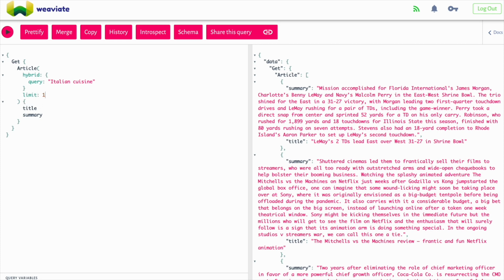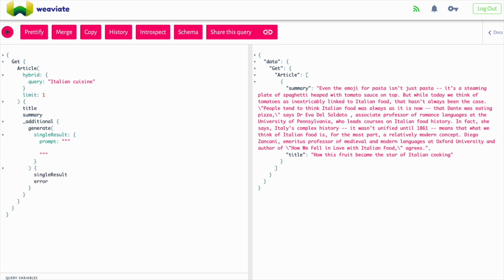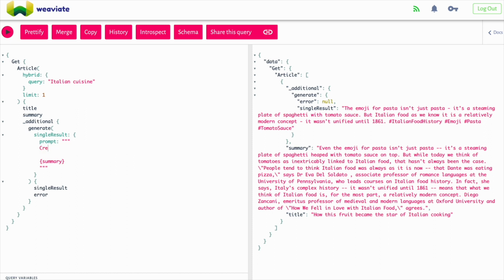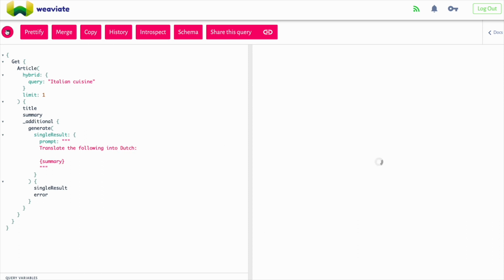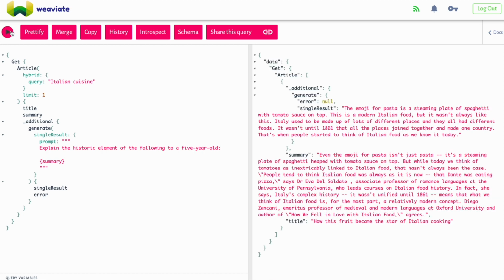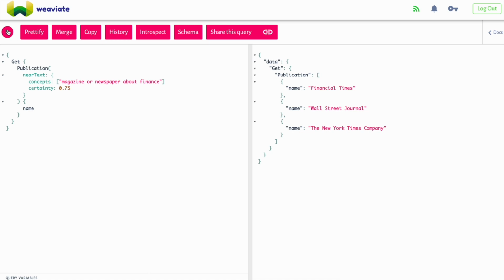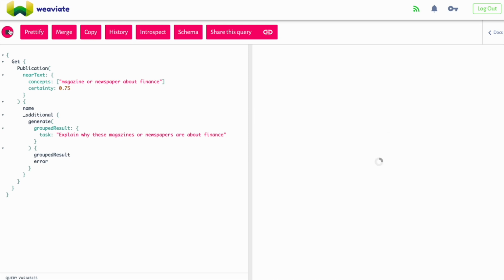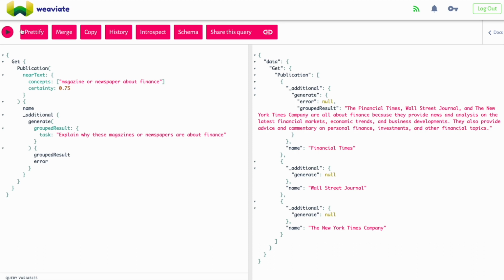Bob van Luijt on Generative Search with Weaviate - Weaviate Podcast #35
This podcast debuts a huge new release from Weaviate... the generate module! The generate module is a new API in Weaviate that facilitates passing YOUR data from the Weaviate database to ChatGPT. This enables ChatGPT to become knowledgeable about your particular business or interests! Here is a great snippet from Bob around the 43 minute mark that describes how this kind of LLM technology is changing the world of database technology, "Yeah so, what I’m really excited about and this is something that it’s just so funny right because if you see it, you have this huge epiphany. I’ve always been thinking of working with these models on input. Right so that they we can solve the problem of not having 100% keyword based search, so that we can have semantic search, image search, and those kind of things. I saw that as this beautiful uniqueness coming from a vector search engine or vector search database. So now what we’re adding is not only the input in the database but the output. So we’re basically saying we’re going to give you relevant information coming from the database, but that’s not per se stored inside the database. That’s new! I mean, just think about the most used databases in the world, Postgres, or MySQL, those kind of databases. It only outputs what’s in there. It makes sense. Because that’s how you use it. But now what we’re saying, is that’s fine you can do that, but also it can give you information, give you data that’s generated based on a task or prompt that you’re giving it. Having databases that make sense of it at input and generate new relevant content if that’s something you want as a user is amazing, and it’s just getting started. We should do this podcast like a half a year from now again and see how it's evolved because this is just too exciting man.". I really hope you enjoy the podcast, we are more than happy to answer any questions or help you get started with Weaviate!

Chapters
0:00 Welcome Bob!
0:27 Generate Module!!
3:54 DEMO
7:30 More on Generate UX
12:08 Feedback Loop from LLM to Database and so on
18:48 Are Follow up Questions needed?
21:40 Do we still need Fine-Tuning of LLMs?
26:08 Other Model Providers, OpenAI, Cohere, FLAN, …
28:40 LLM Inference Cost
32:28 Weaviate Module System
37:08 LangChain, GPTIndex, LLM Orchestration
41:10 What is the future of this?